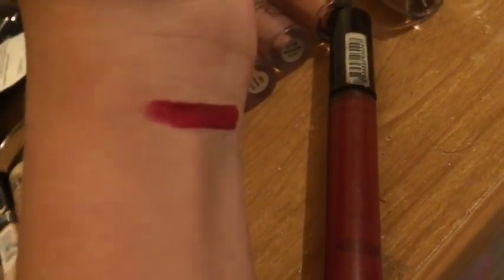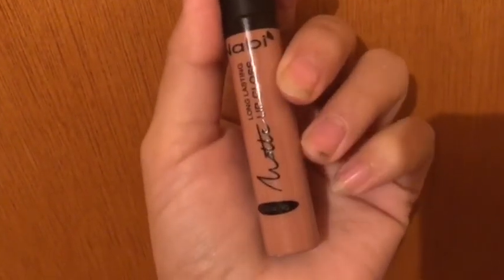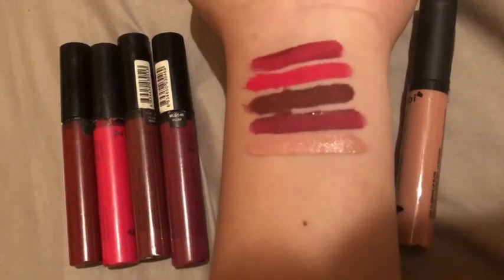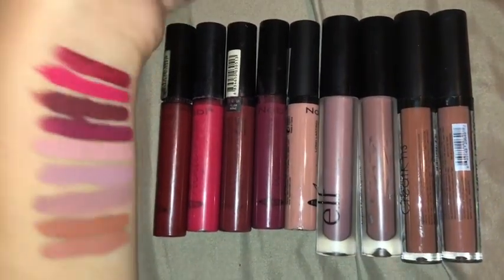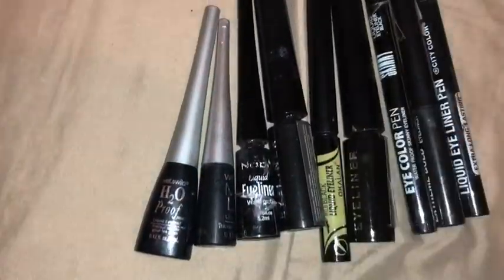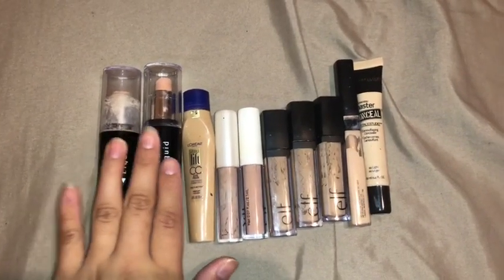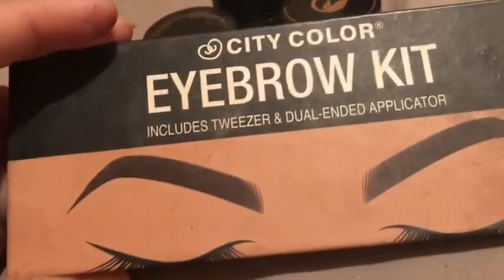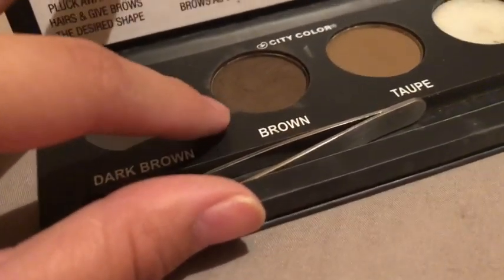Cheap Products i used to use / USE!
Please help me reach my first goal, which is 100 subscribers, I am almost there, Hope yall support me❤️